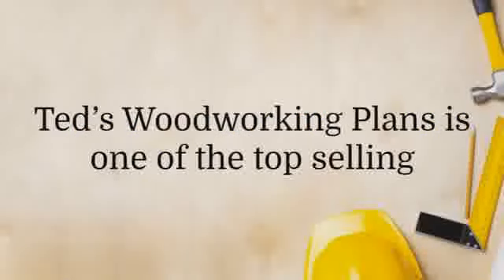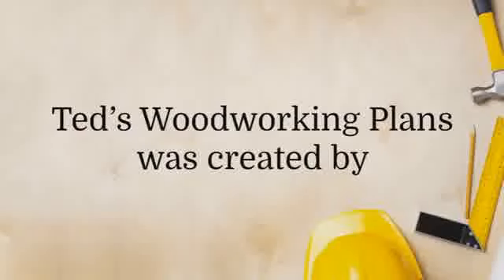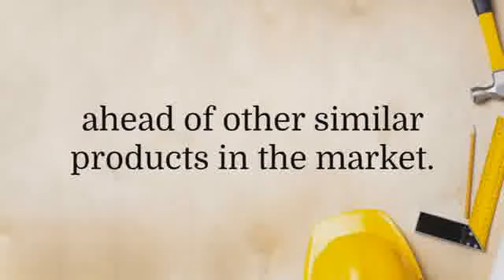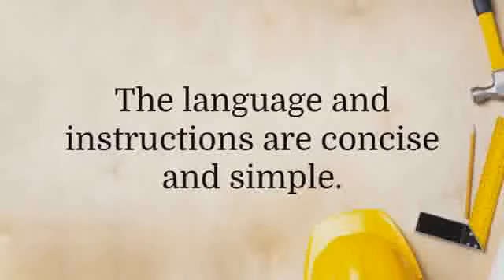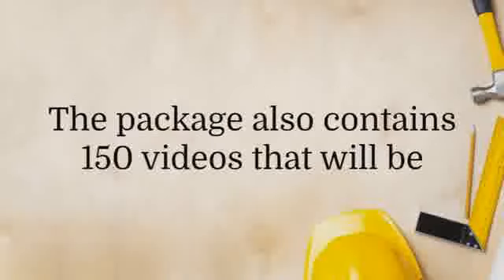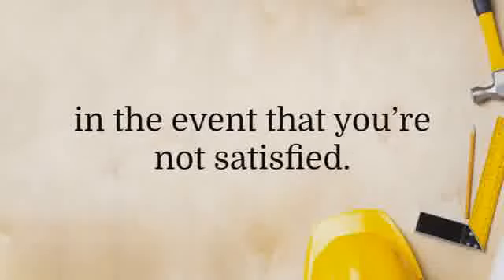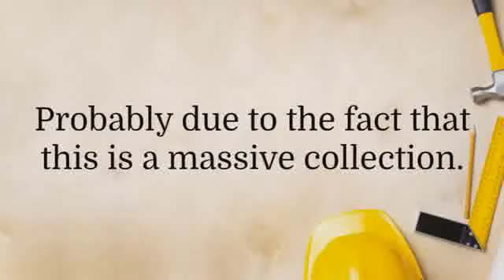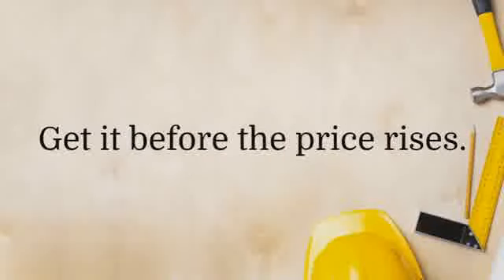teds woodworking scam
Ready To get Started With Teds Woodworking Plans?
May 14,  - Worst still, the three most critical TEXTING ERRORS (my major pitfalls all along) that the  Tao of Badass Review – What You Must Know »
The Tao Of Badass Tpbeatonton.Com,Joshua Pellicer Tao Of Badass Ebook Free,What Is The Tao Of Badass Make Out Phrase.
6 days ago - Recent search : tao of badass, tao of badass pdf, tao of badass review,  tao of badass free pdf, tao of badass youtube, tao of badass reddit, tao
It's a $100 value for FREE to Download, it comes in 5 pdf eBooks.  What you'll receive is 5 eBooks FREE, "The Tao of Badass" and 4 Bonus  All Five book's comes in "quick-access" downloadable format so you can start
23 hours ago - Read our honest Tao of Badass Review to find out the truth about this  find it difficult to navigate the conversation, these tips will help you to
Jan 20,  - #1: Price Comparisons Of Tao Of Badass Amazon Act Now. Price Comparisons Of Tao Of Badass Amazon – Price Comparisons Of Tao Of
Aug 21,  - SU: Submit Add to goodreads f: share retweet · Pin It  Tao's looking pretty badass here!  Tao says he likes it better when a jury decides.
16 000 woodworking plans and projects download